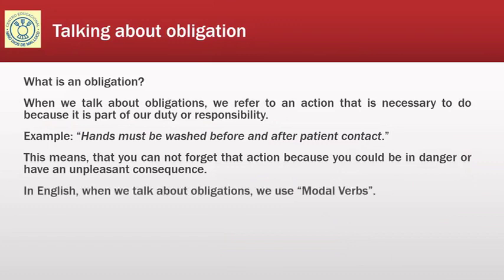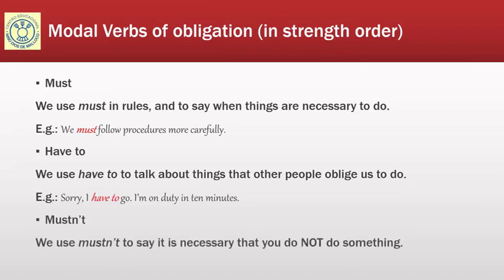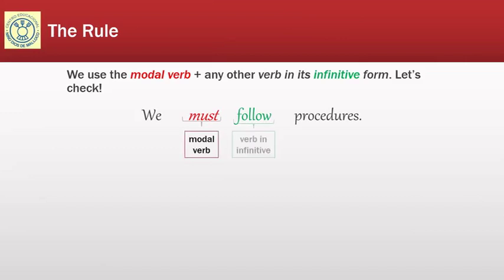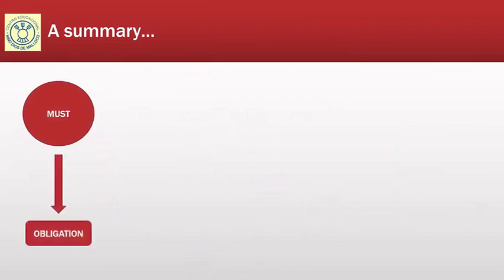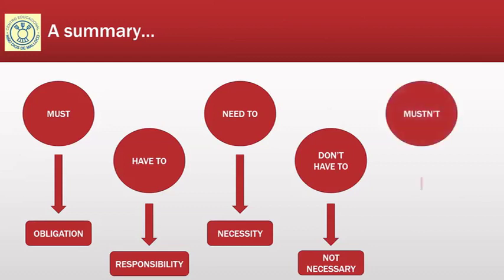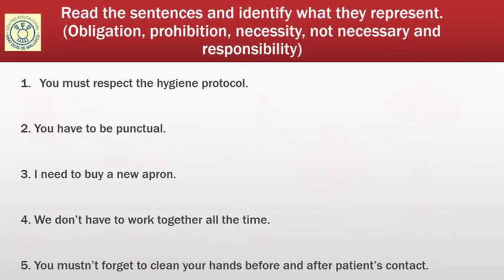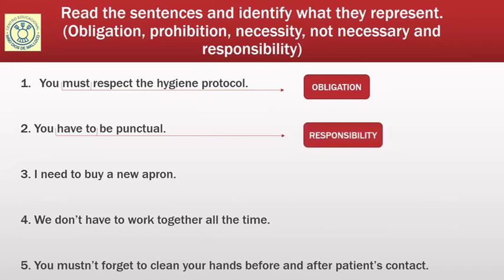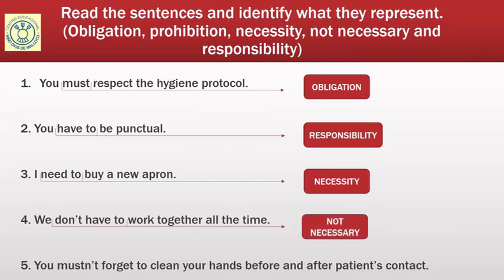4 ENF - Inglés - Act. N°9